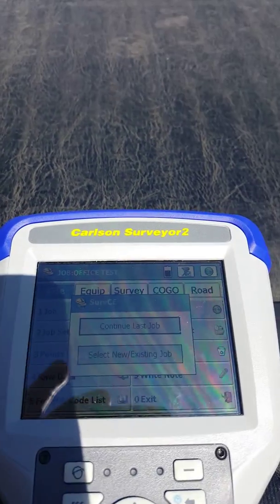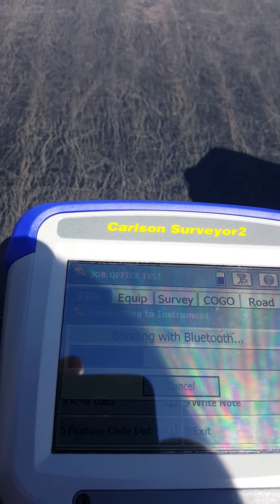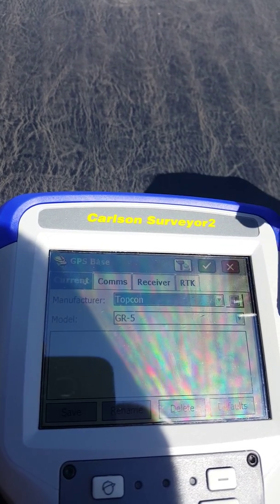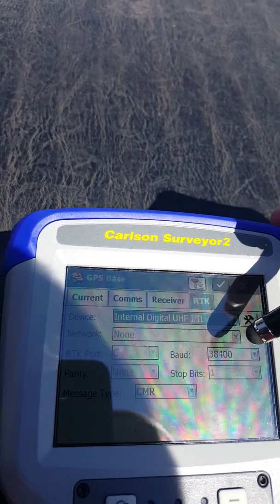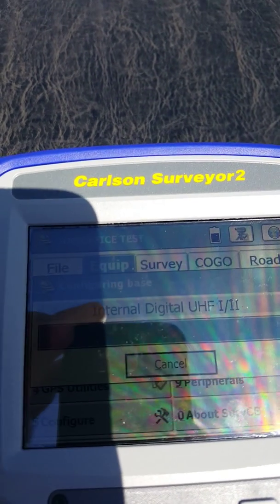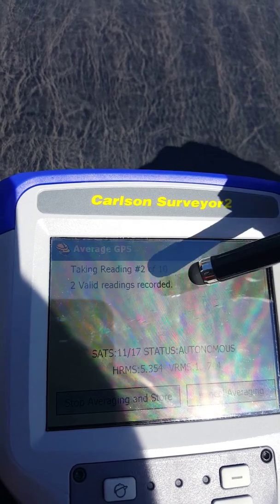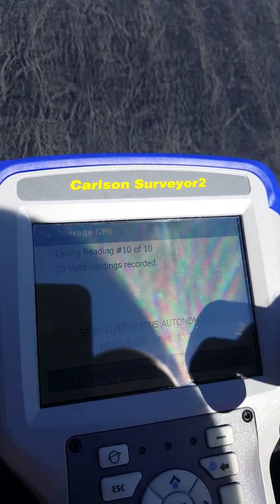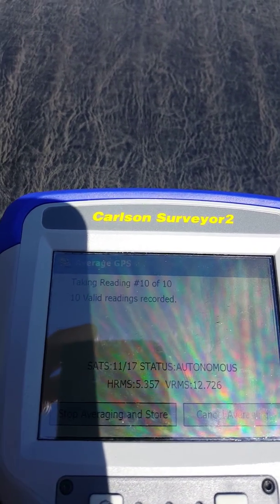Problems with brand new Surveyor2 with Surve CE 4.06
I just got this Data Collector Friday, it is Sunday, and I cannot even get it to "get" a GPS position without completely locking up the data collector.  Any help would be greatly appreciated.